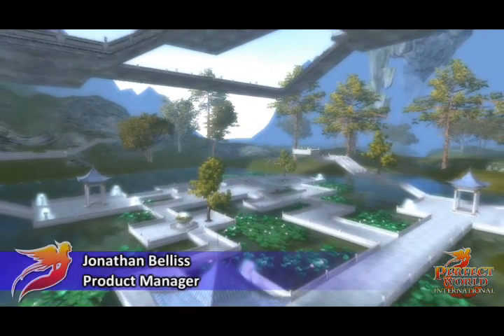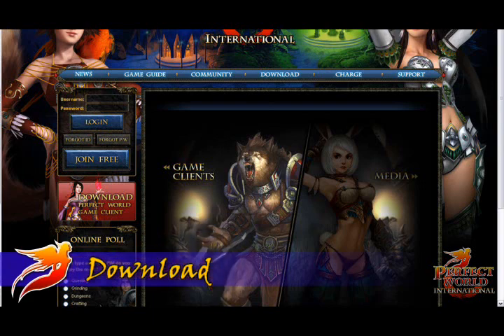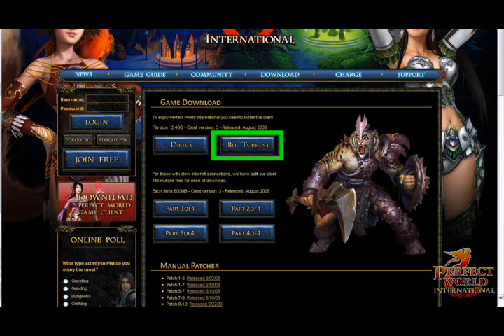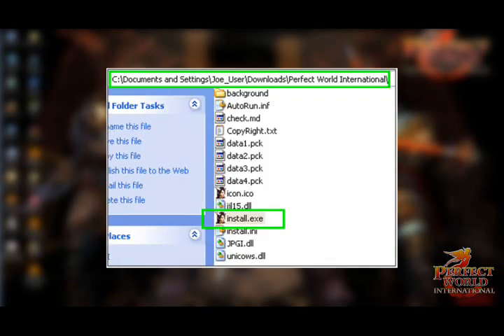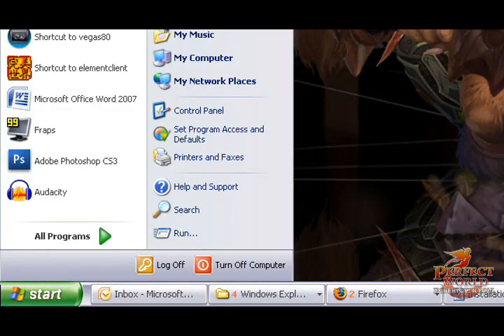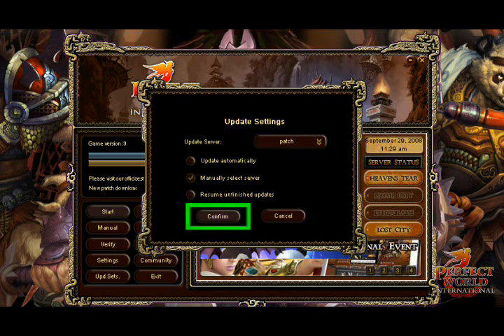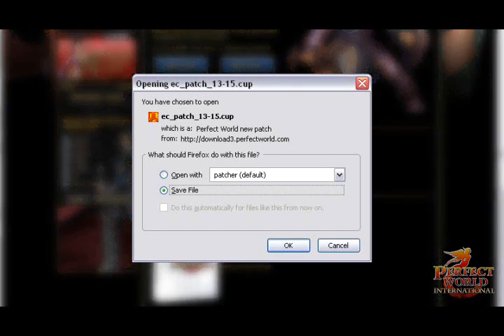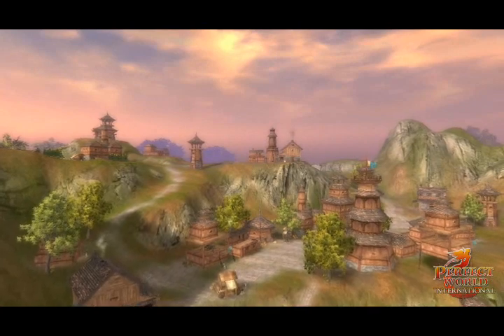Perfect World International - Tutorial: Download & Install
A video tutorial covering the download and installation process, including registration, extracting the game client, and patching.